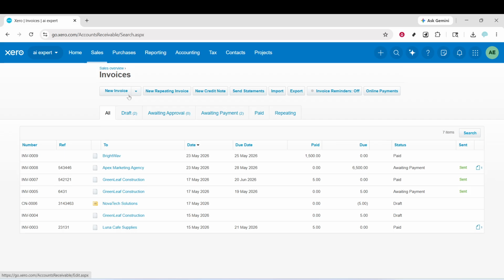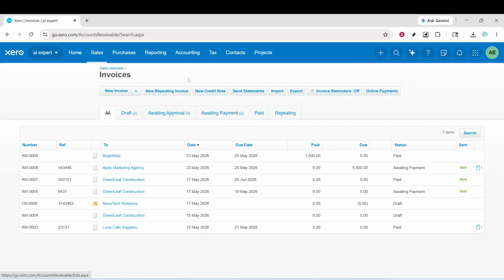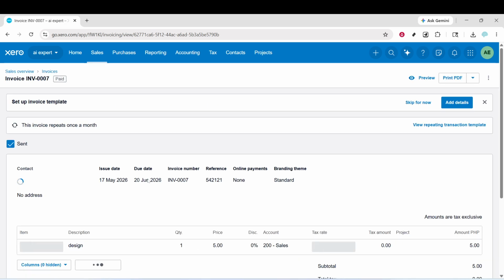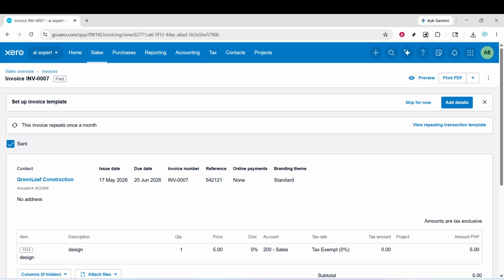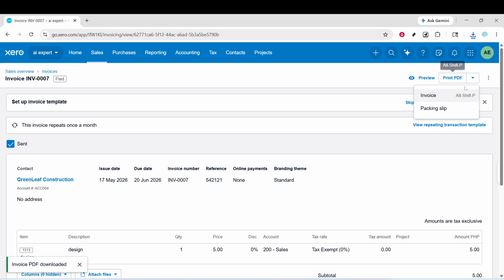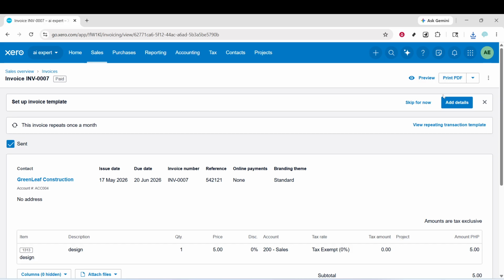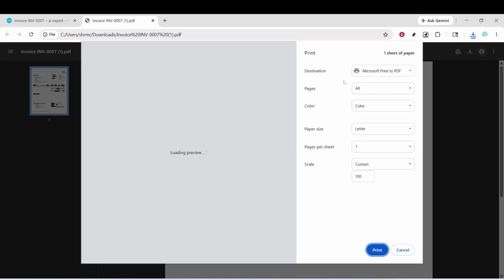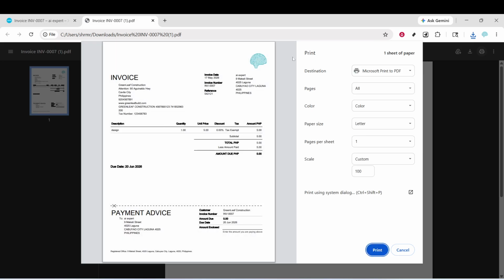How to Print Customer Invoices in Xero (Updated 2026)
In this video, we discuss how to print customer invoices in Xero. You'll learn the exact steps to print invoices in Xero, from navigating to the invoices list to generating a PDF and sending it to your printer. We cover previewing the invoice, adjusting print settings like orientation and margins, and ensuring your printed copy looks professional.

00:00 Introduction to Printing Invoices
00:13 Navigating to the Invoices Page
00:39 Finding a Specific Invoice
00:49 Opening an Invoice for Review
01:04 Editing Before Printing
01:28 Reviewing the PDF Preview
01:54 Printing the Invoice
02:04 Configuring Print Settings
02:42 Finalizing and Printing